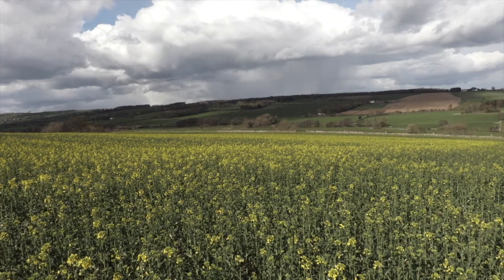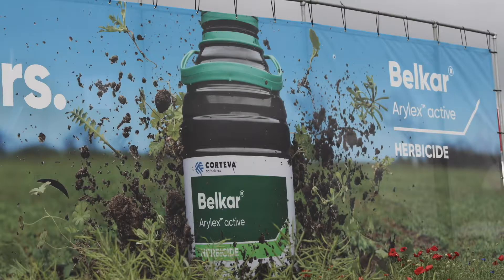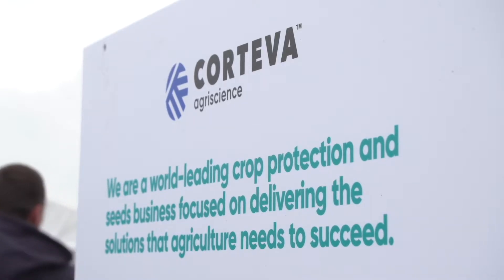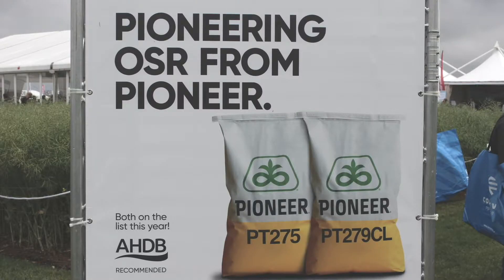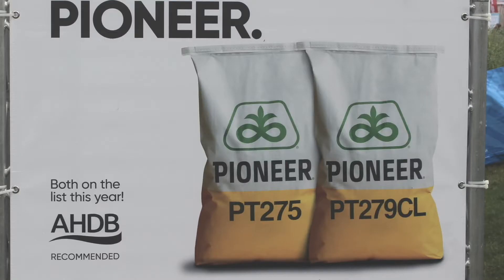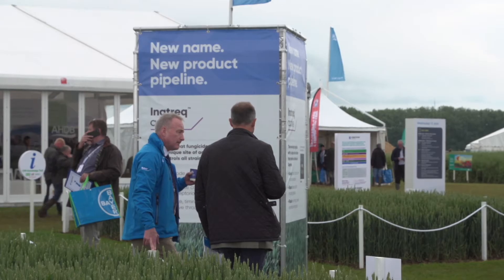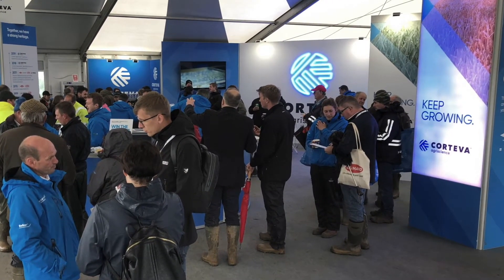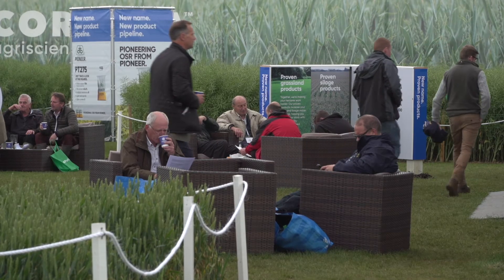Corteva Cereals 2019 V3